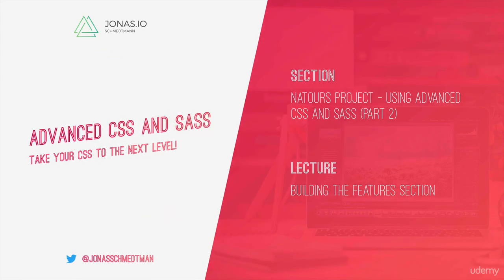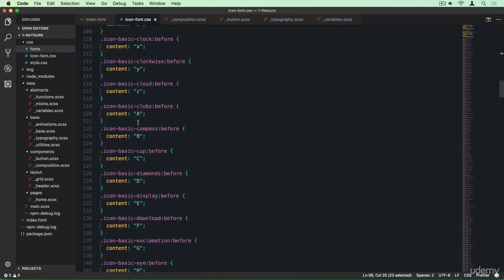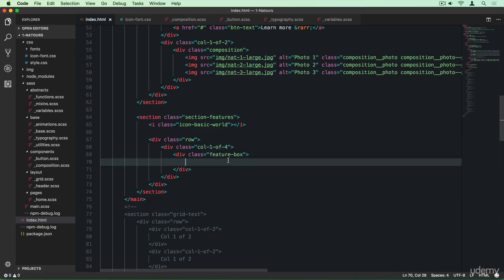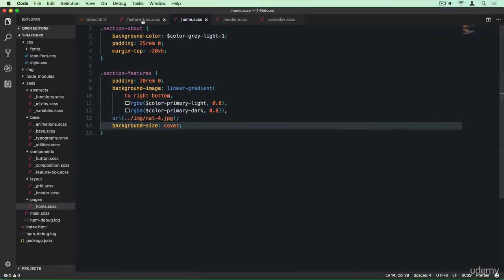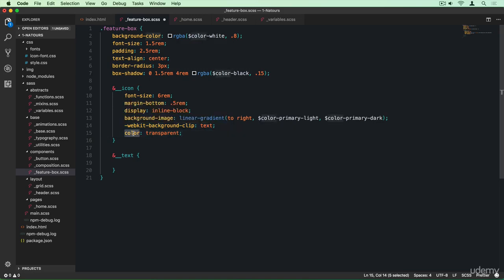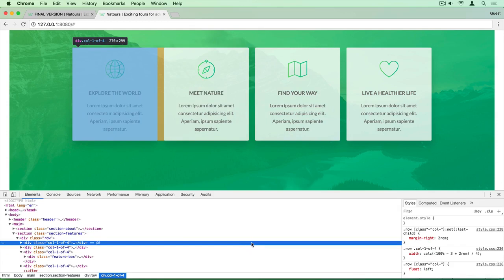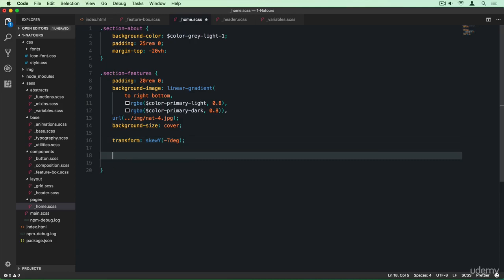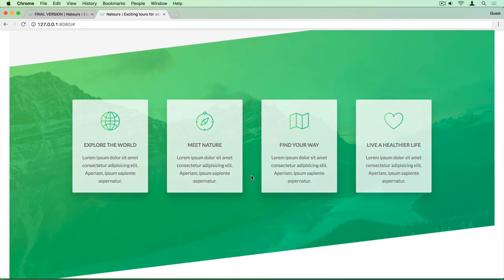038 Building the Features Section